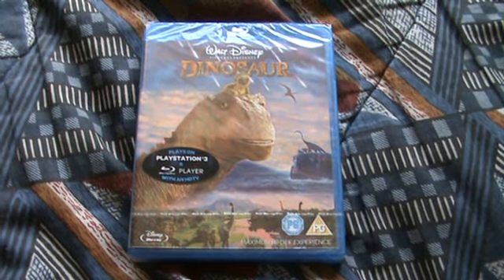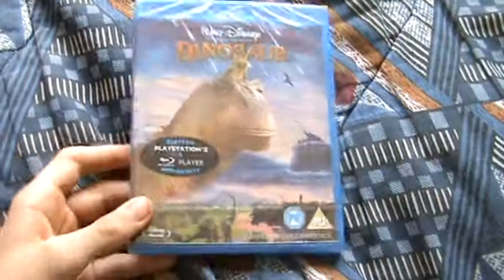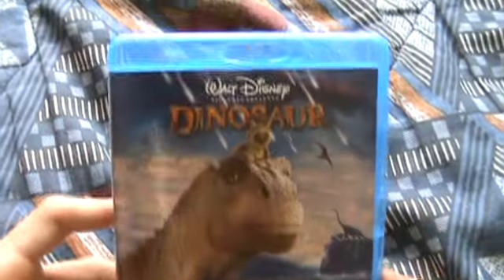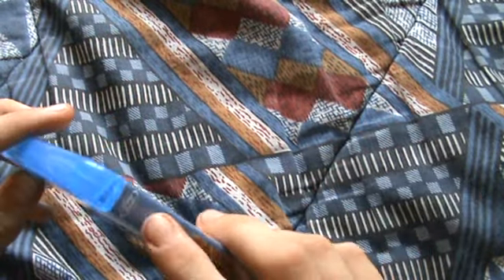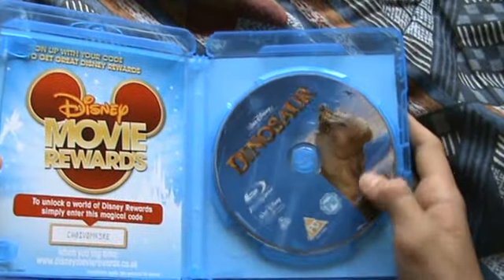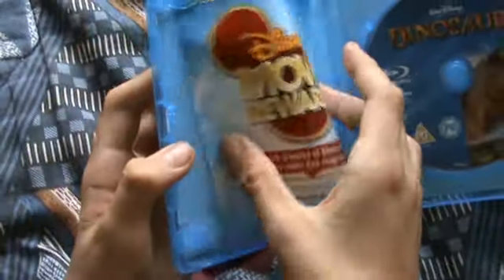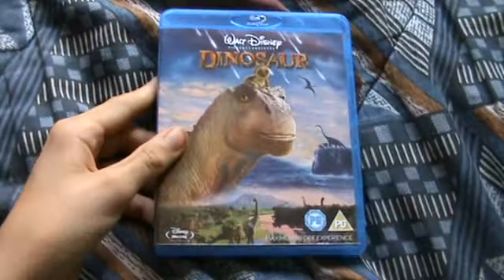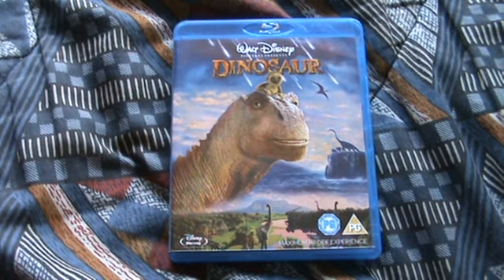Dinosaur Blu-ray Unboxing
Movie 4/5
Video 4.5/5
Audio 4.5/5